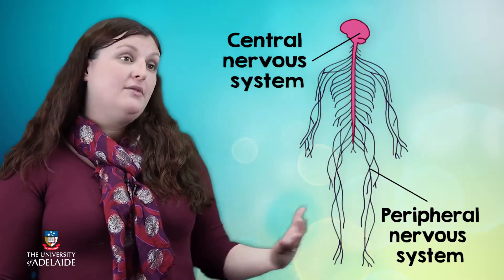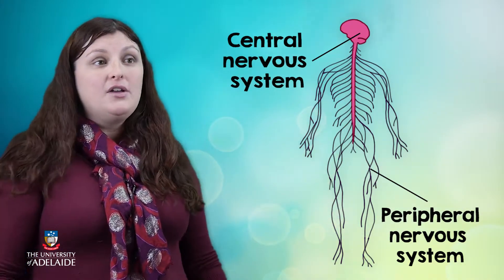HumBio101x: Functions and divisions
Essential Human Biology: Cells and Tissues is a free online course offered by The University of Adelaide and edX.

Learn an introduction to the human body's most fundamental building blocks and their behaviours in health and disease.

Enrol now!